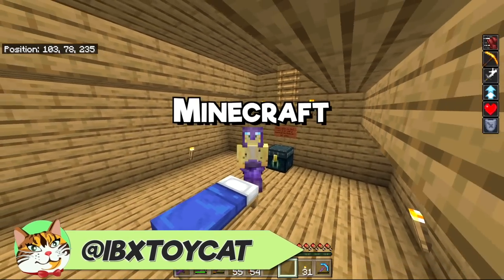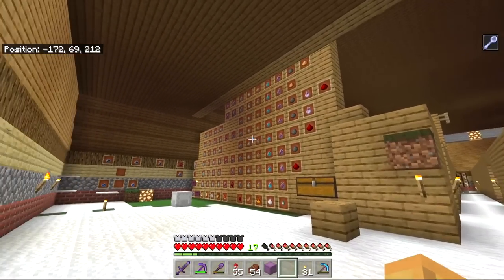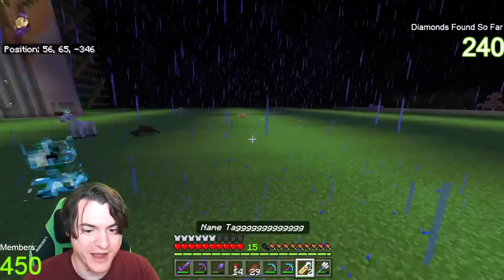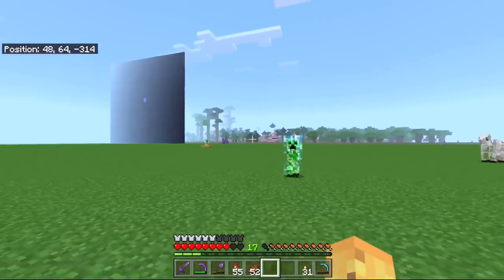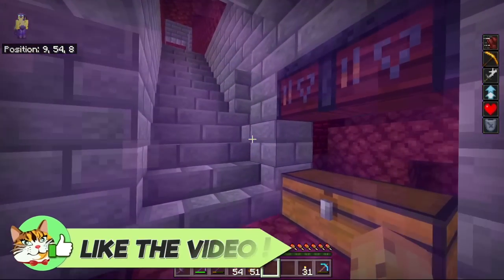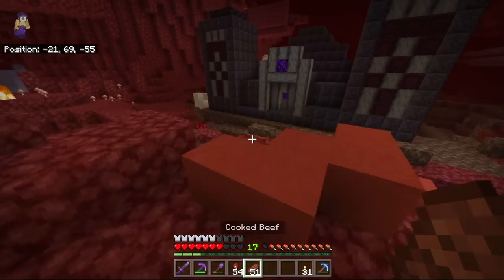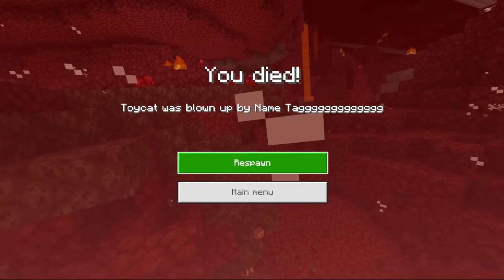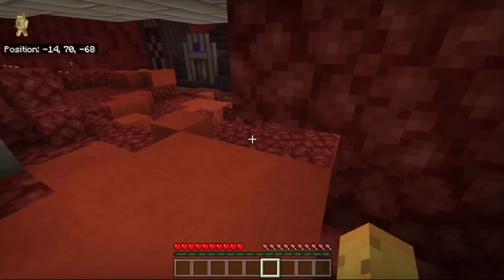How to Enjoy Minecraft Again